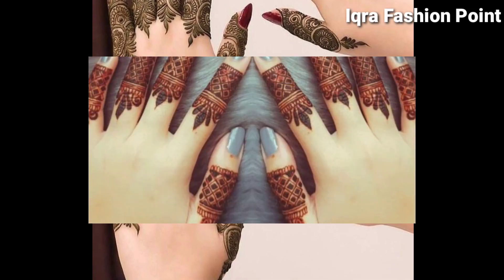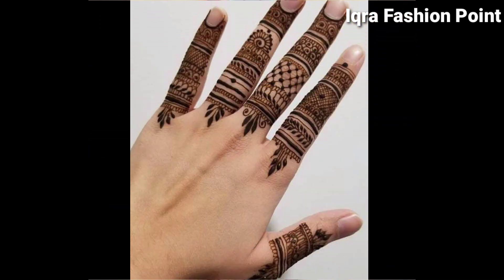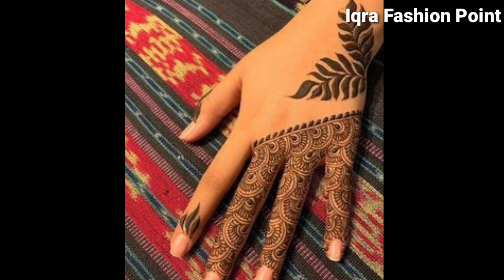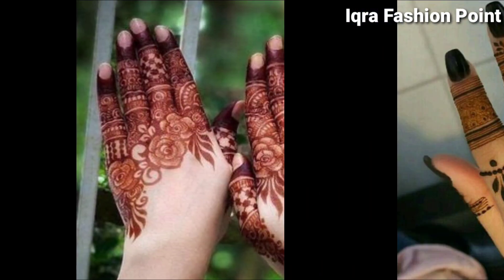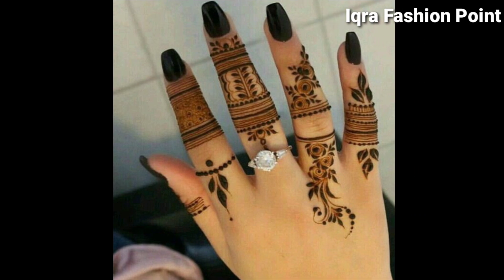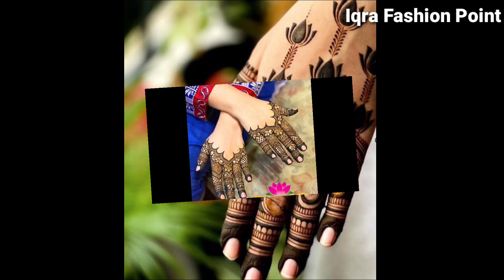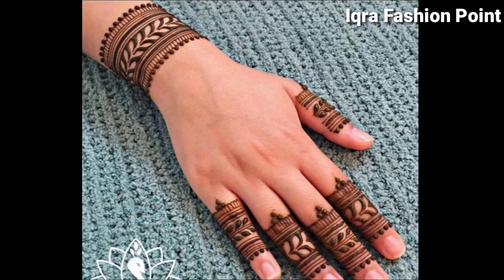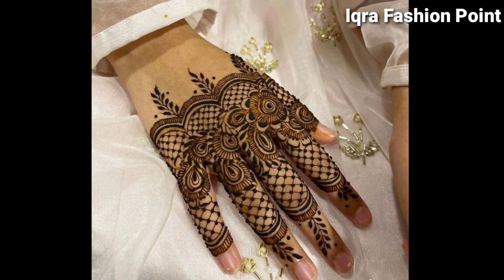Latest finger mehndi designs for girls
Hey guys you can try it on hands will look so beautiful.